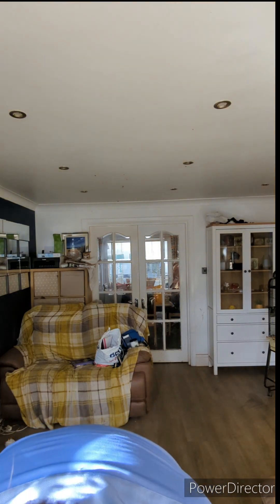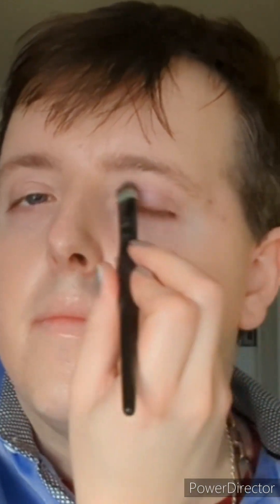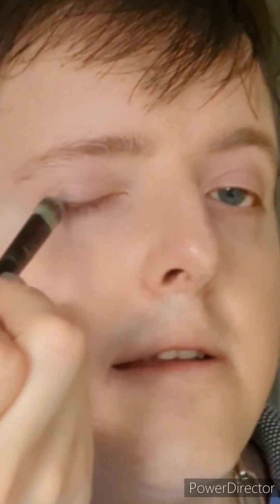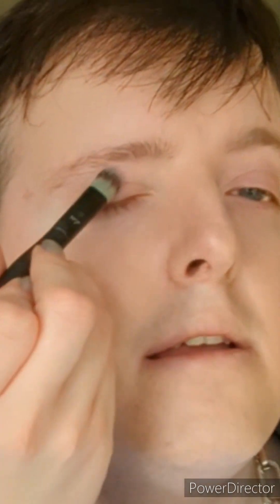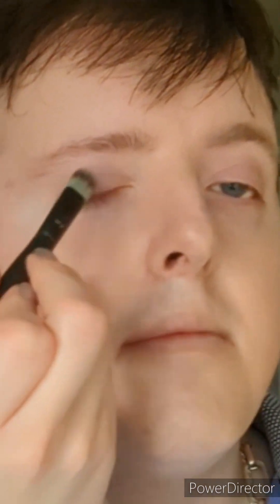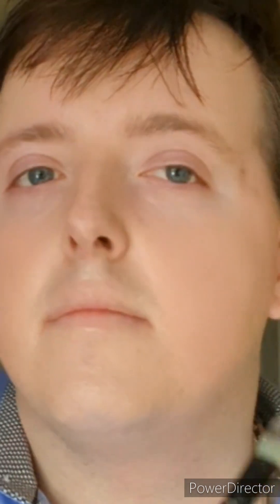Valentine's Day Makeup Tutorial 2024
This is me showing you a Valentine's Day makeup look. I'll tell you about different colours to use depending on whether you are a Spring, Summer, Autumn or Winter. I had to re-upload the video because some parts were repeated last time. I hope you enjoy it. 😊

Please leave respectful comments or questions below. Negativity will be dismissed. Thank you for understanding. 😊